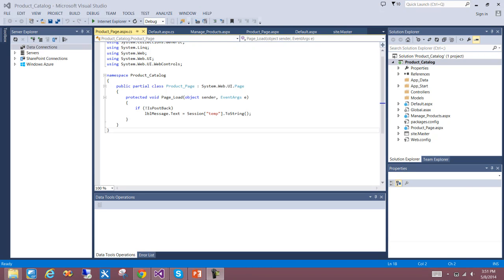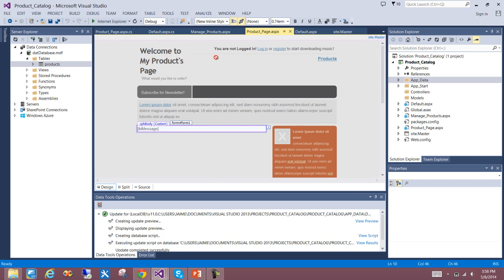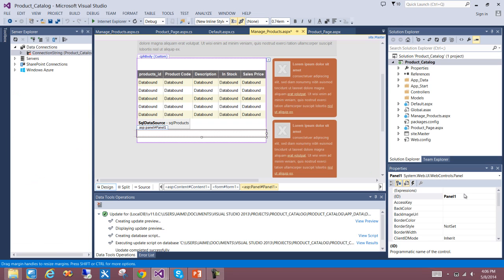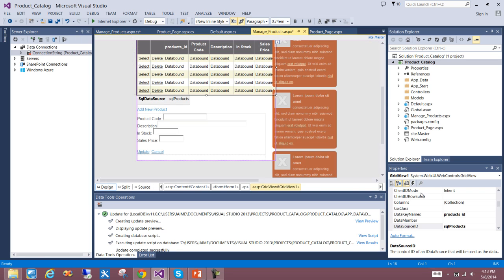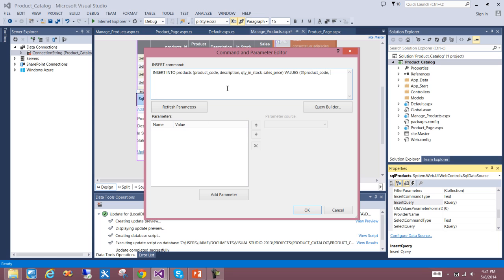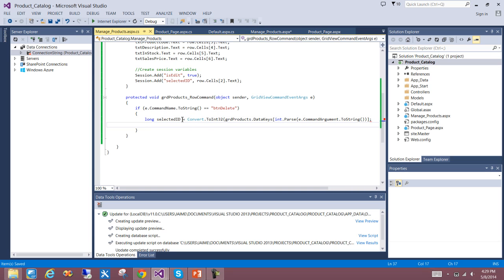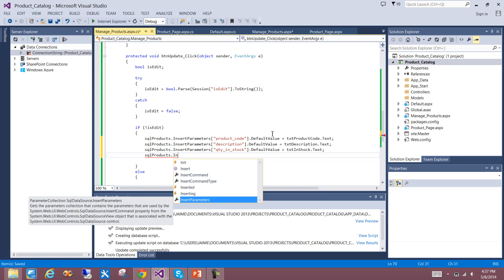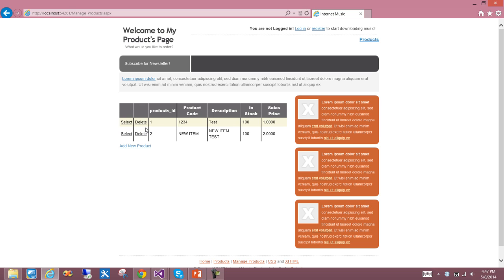Products Catalog Website Part II: Database Connectivity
Continuing to work on the product catalog website. I add a database and an add, edit, and delete component to manage products in the presentation layer.